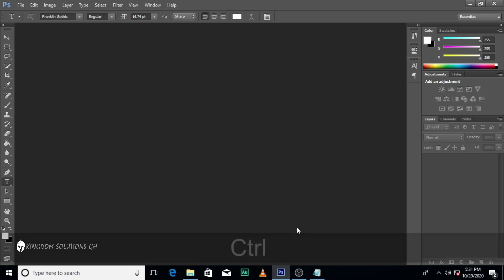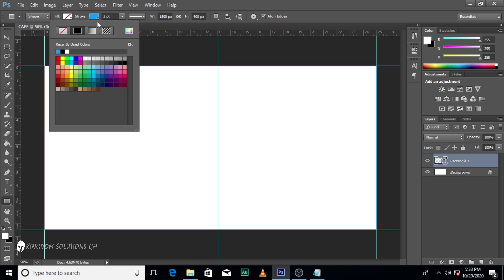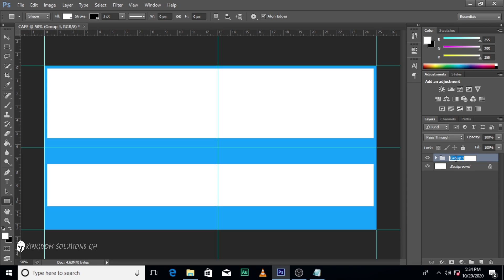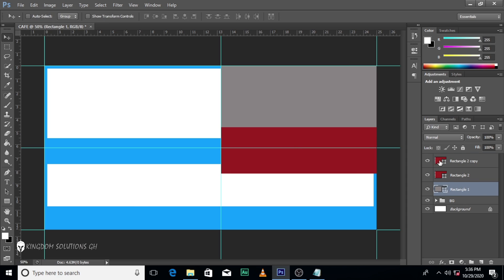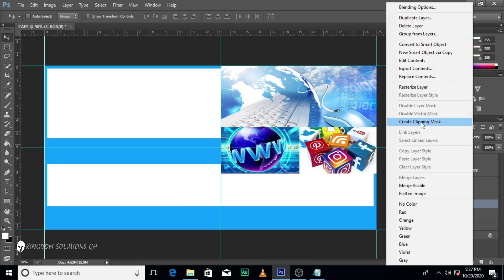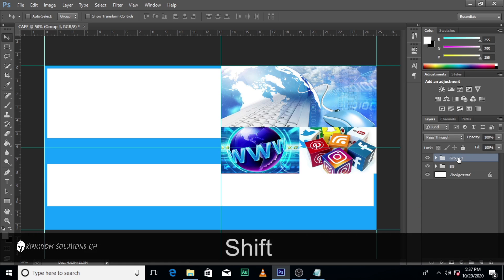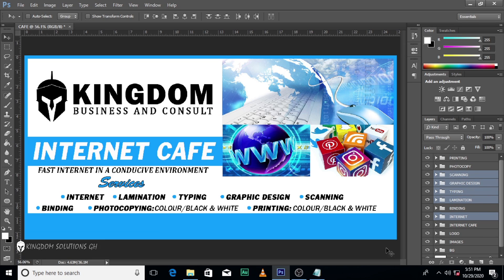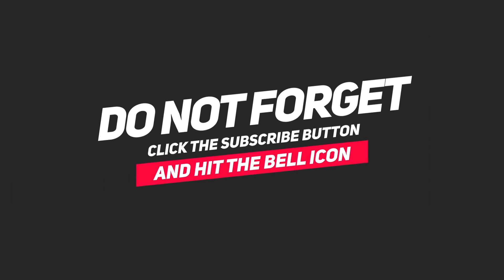How to make an Internet Cafe Signage, Corporate Banner | Photoshop Flyer Tutorial For Beginners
00:00 Intro
00:16 Tutorial Starts
18:58 Tutorial Ends

This flyer design was created in  Adobe Photoshop cs6, for an Internet Cafe. I try as much as possible to make my tutorials very short.
The goal is to make sure anyone with little knowledge about Adobe photoshop can design any flyer they wanted to.

1. Best Tool to Grow your Channel (TUBE BUDDY)